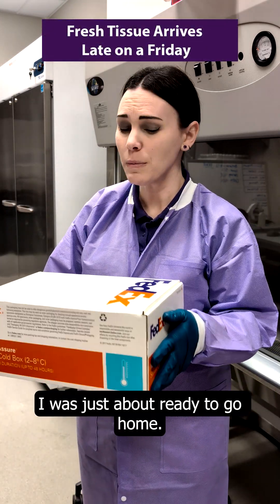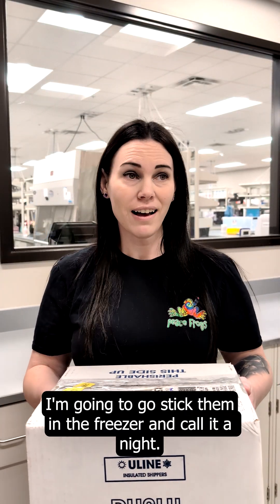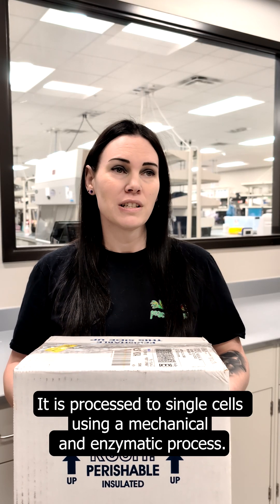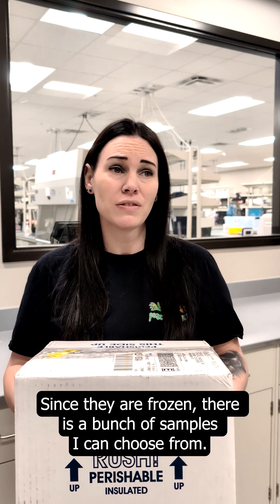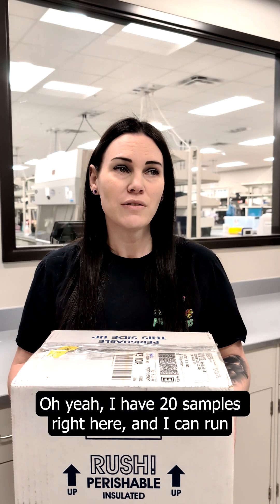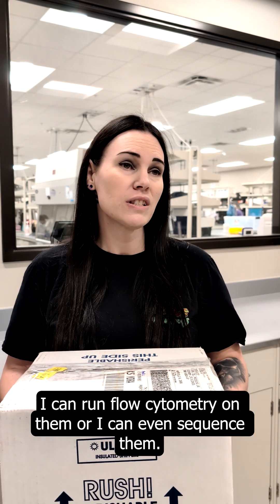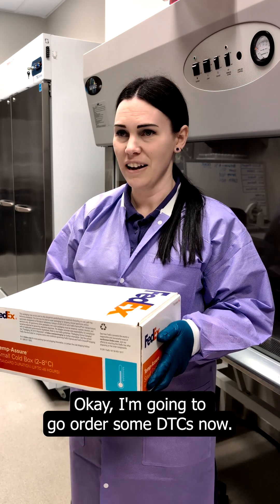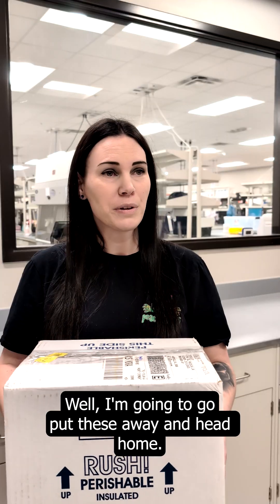Dissociated Tumor Cells (DTCs) Demystified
Dissociated Tumor or Tissue Cells (DTCs) offer a simple alternative to fresh healthy and tumor tissues, saving time, cost, and logistical hurdles. Discovery delivers cryopreserved single-cell suspensions with quantified tumor, immune, and stromal cell populations. Using proprietary protocols, our scientists ensure minimal cryopreservation impact and maintain high cell viability before freezing and after thawing.